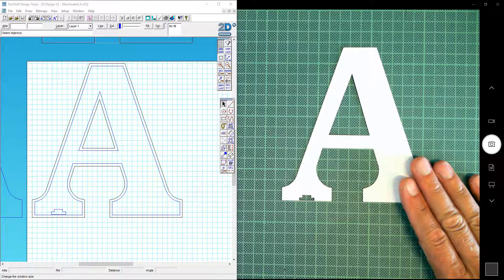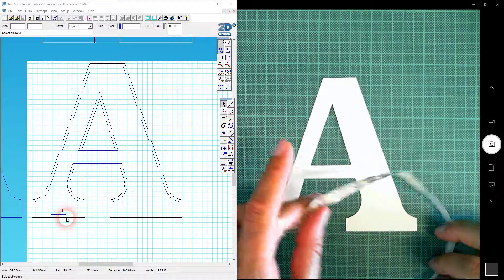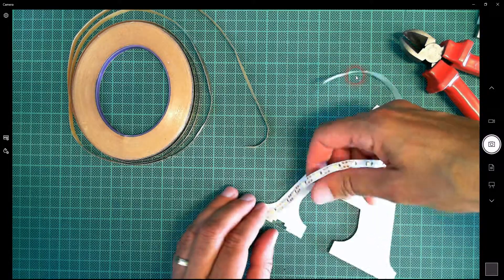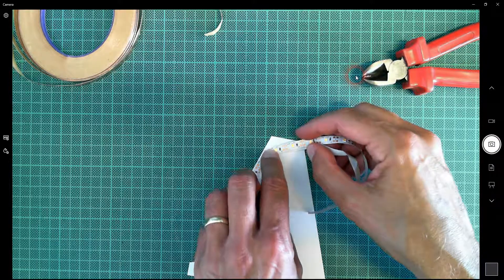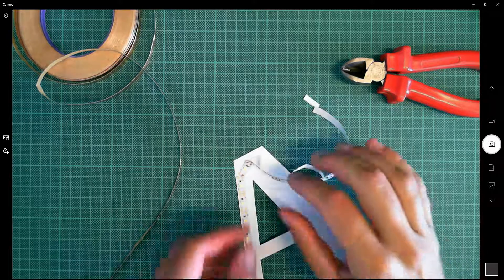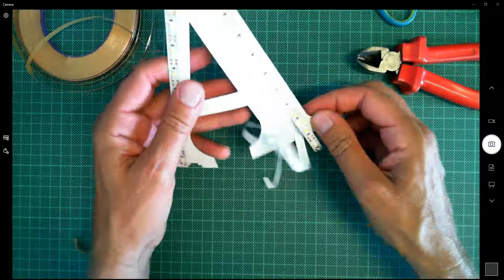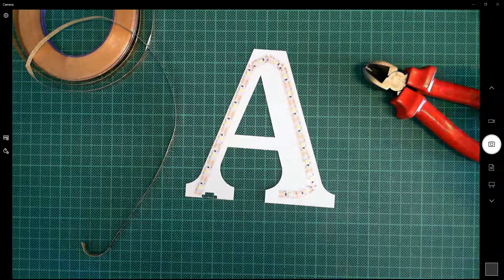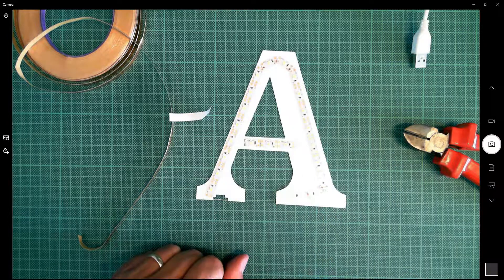3D Printed LED Letter Lamp Video 10